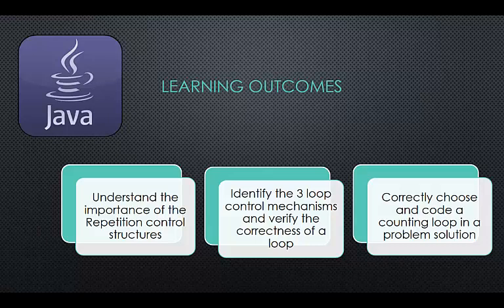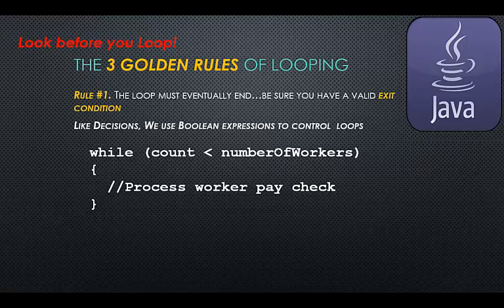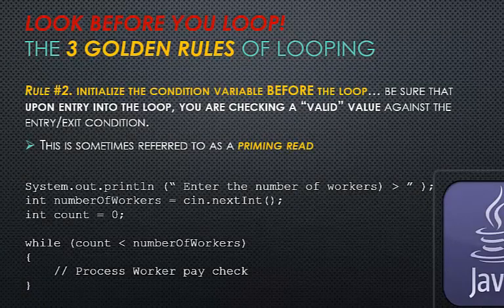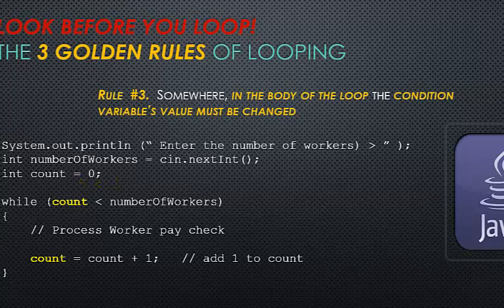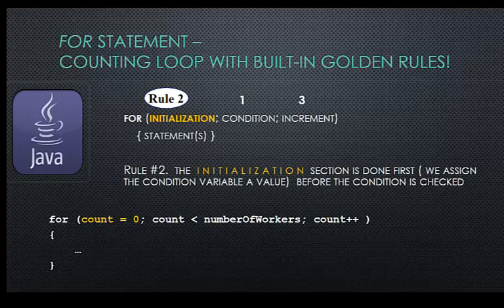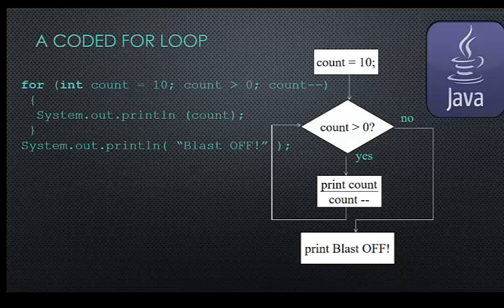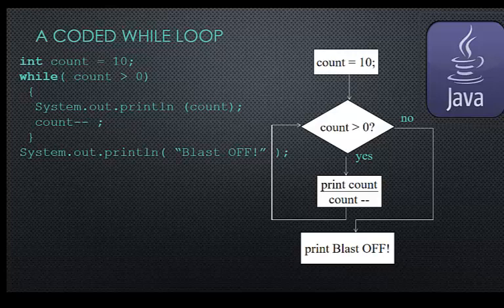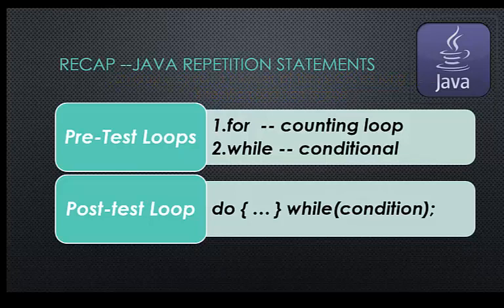JavaRepetition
Intro to Java Repetition -- while and for loops